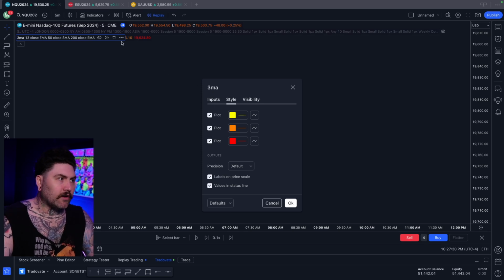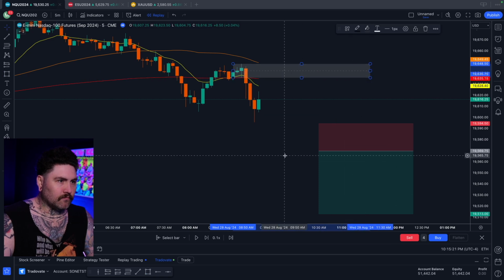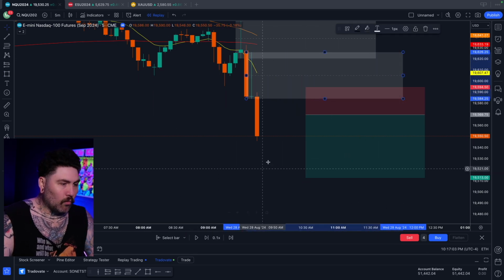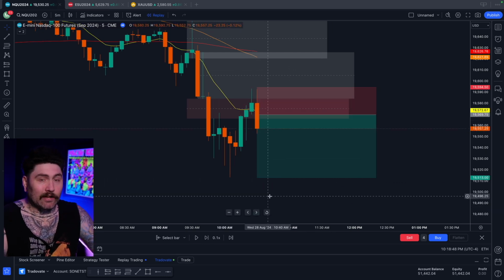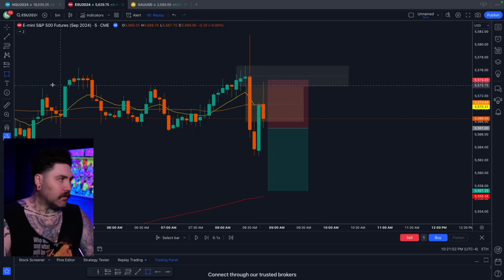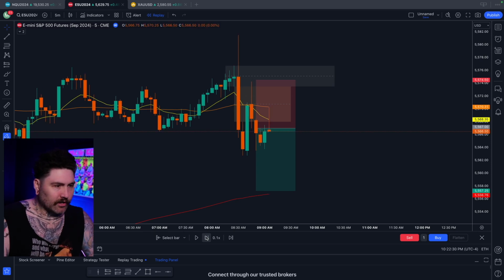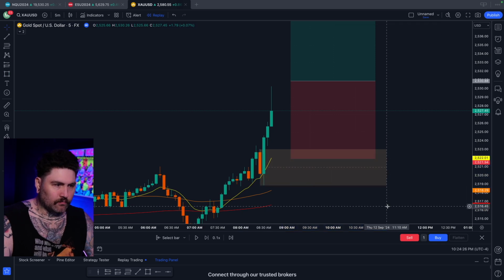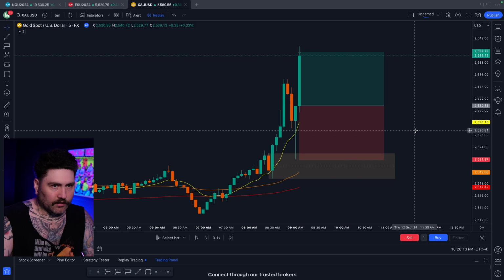EASIEST way to get FUNDED w/ Day Trading!!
Supply and Demand or SMC is the EASIEST way to get FUNDED w/ any Futures Prop Firms!! I'll show you how!!